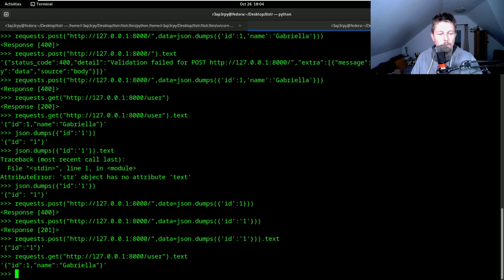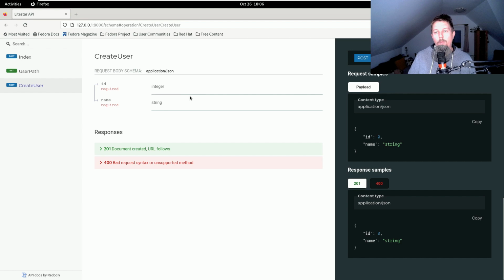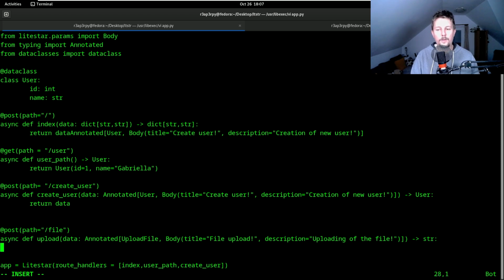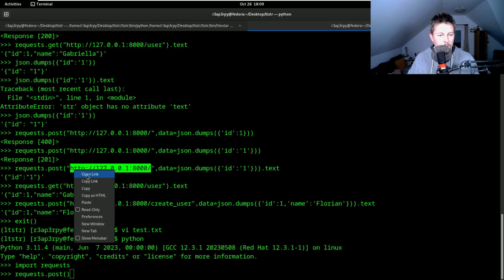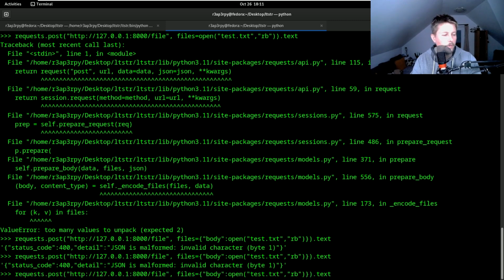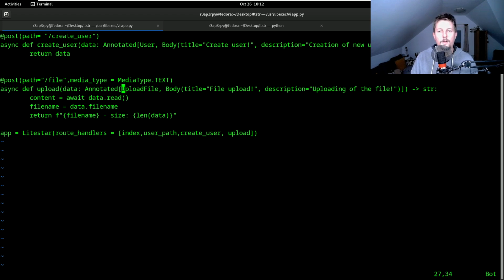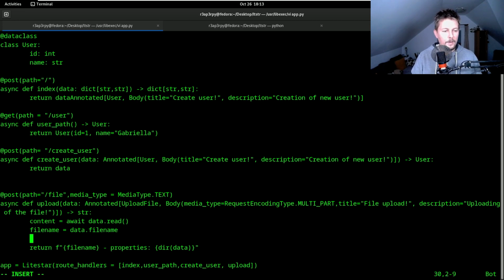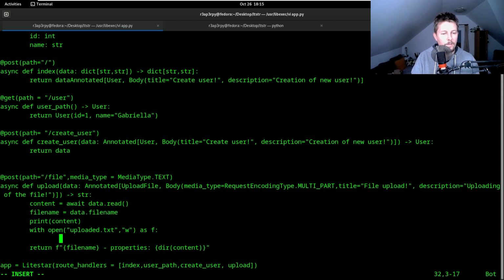Python - Litestar - Schema and file upload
In this video you will learn how to use file uploads in litestar and the schema. This is a pretty versatile async python module that is gaining popularity fast!